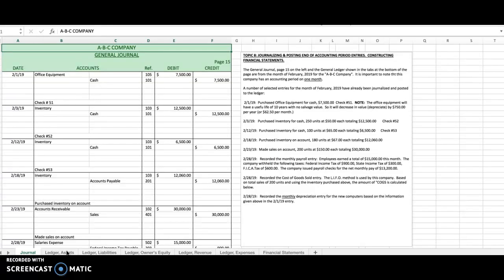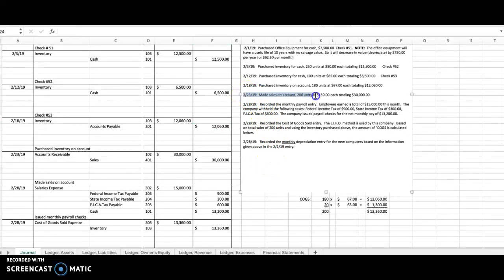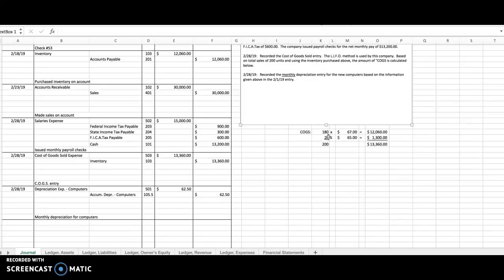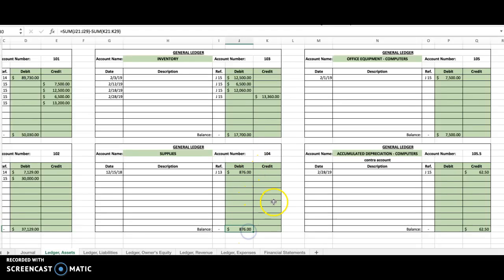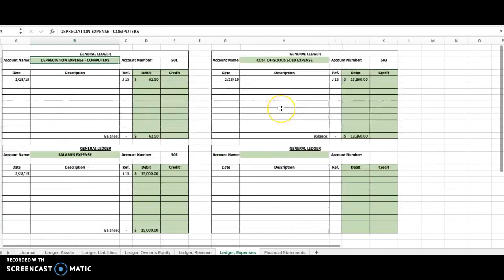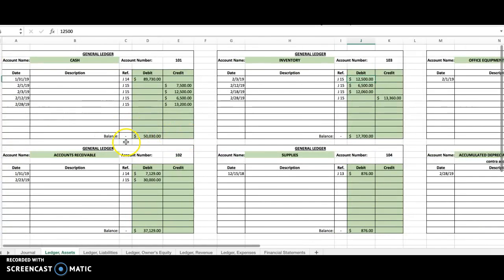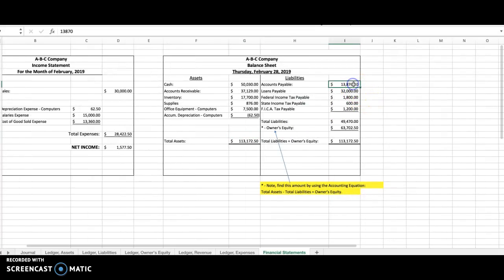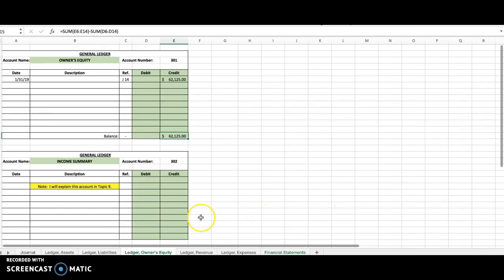Constructing fin. statements from the ledger